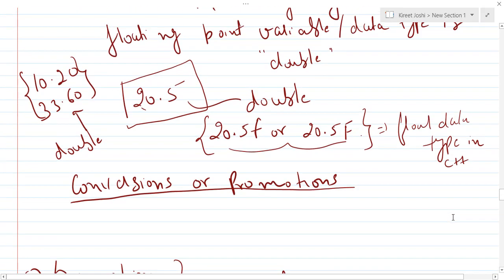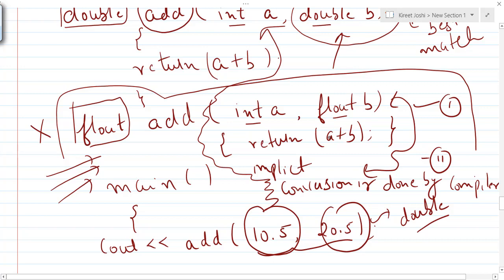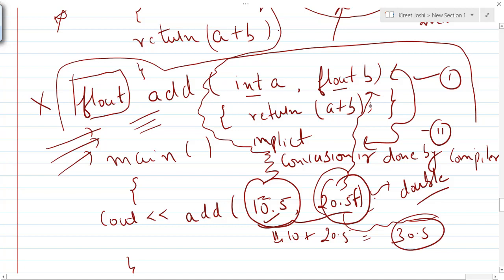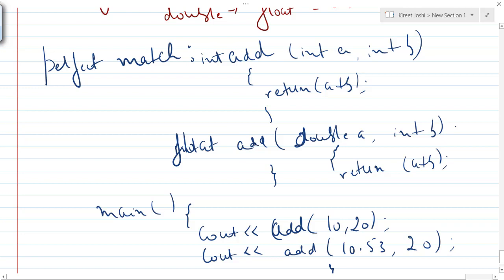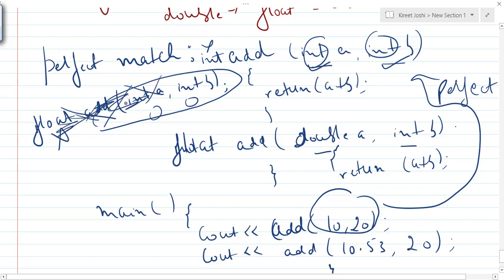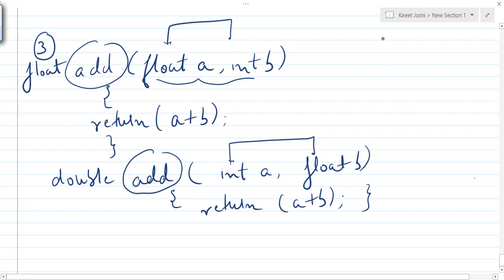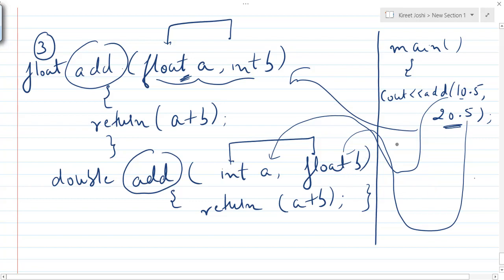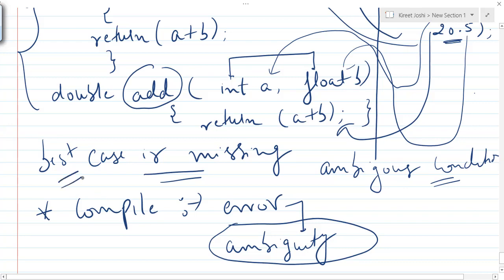Function Overloading in C++ - Part 2 | C++ Tutorial | C++ Programming